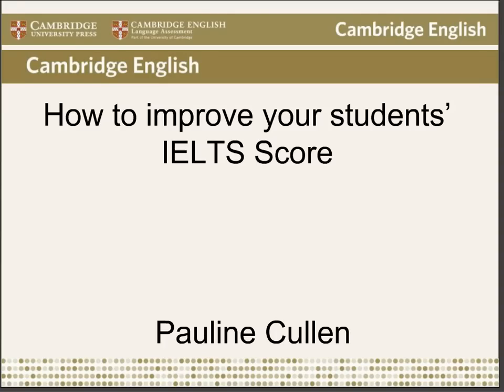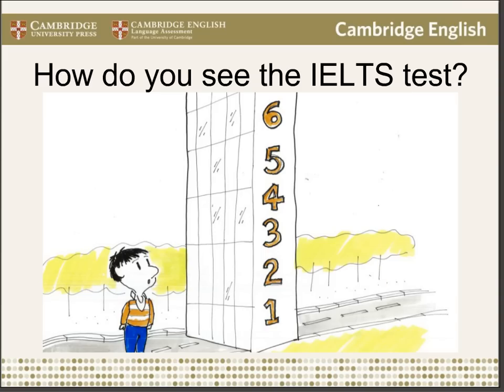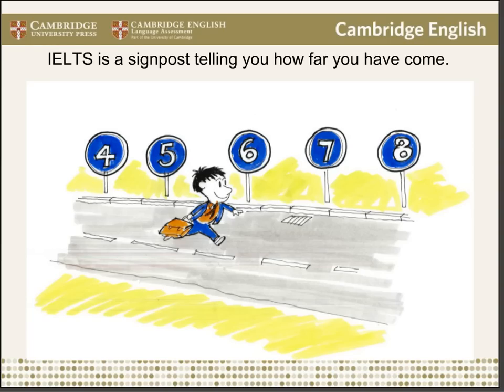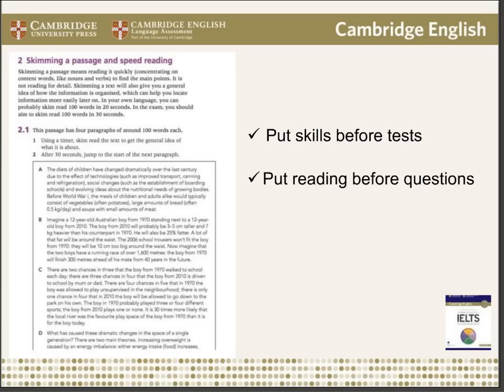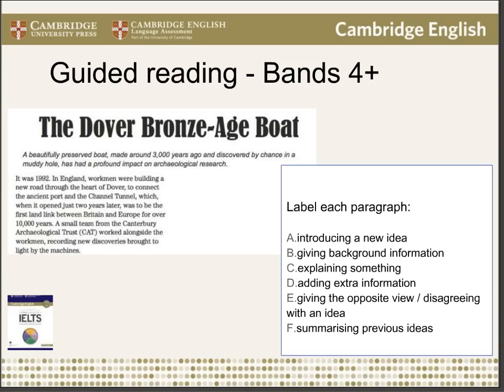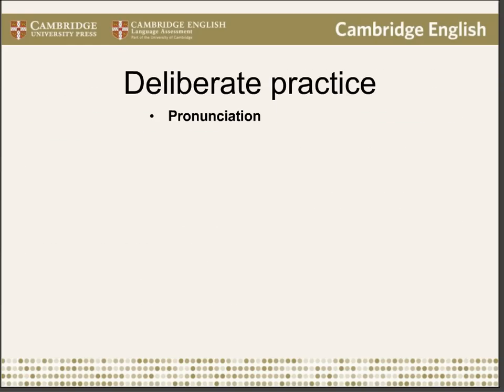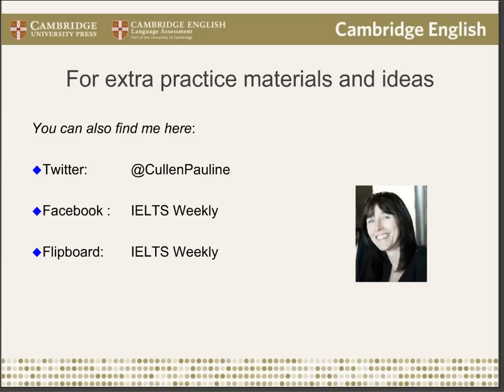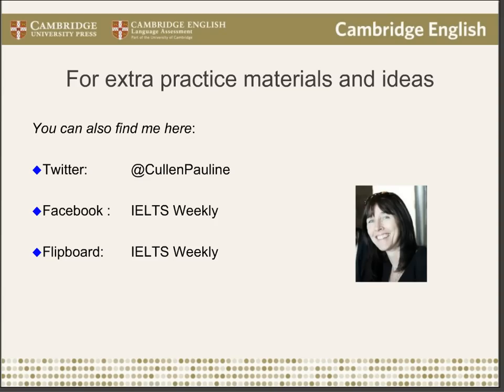How To Improve Your Students' IELTS Score - Pauline Cullen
The IELTS test is a high-stakes test taken by over 2 million candidates every year. This webinar from Cambridge University Press considers the problems faced by band 4 or 5 candidates who are preparing for the test and aiming to reach bands 6 or 7.

In this recording, Pauline Cullen looks at different strategies for both the classroom and for self-study so that test materials are less daunting and genuine progress is made, as well as introducing a new Cambridge title - The Official Cambridge Guide to IELTS.

Pauline Cullen has taught in the UK, Spain, Hong Kong and Australia, and been working with Cambridge English since 1995. She's been involved in writing five Cambridge titles, include the Official Cambridge Guide to IELTS.